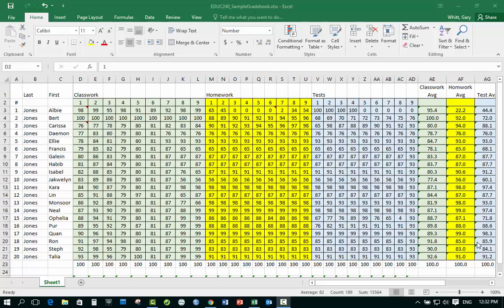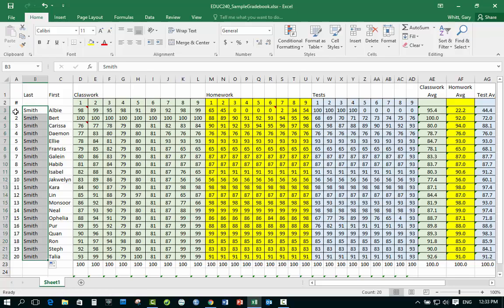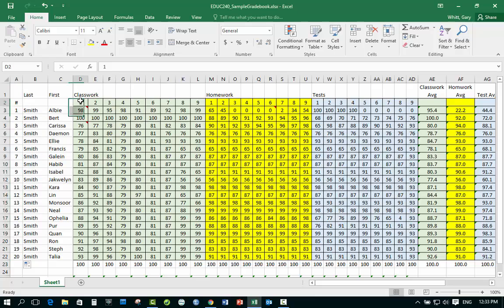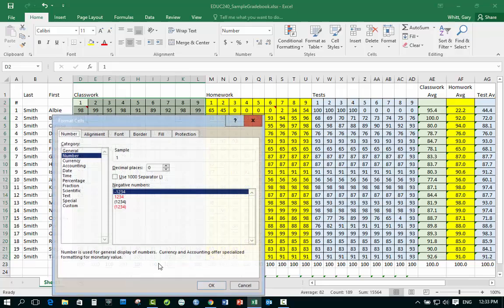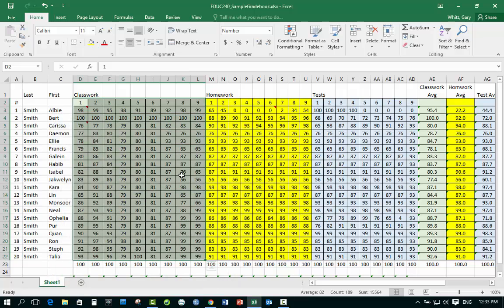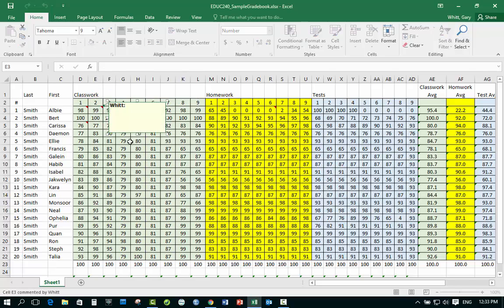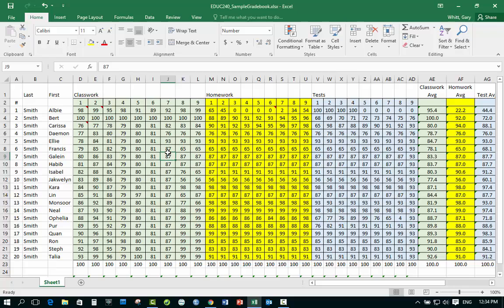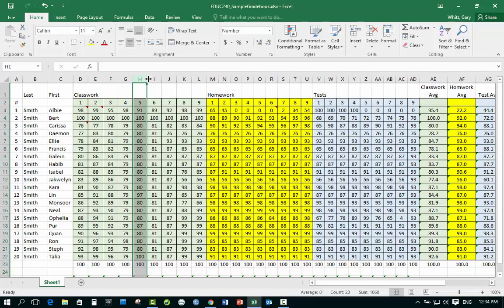Format an Excel Gradebook